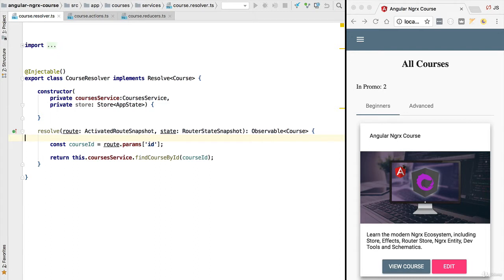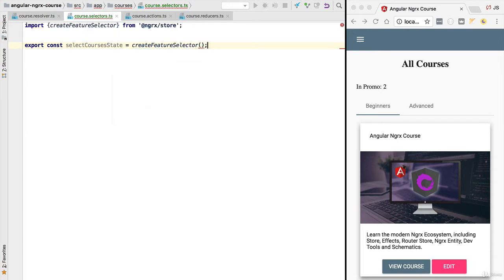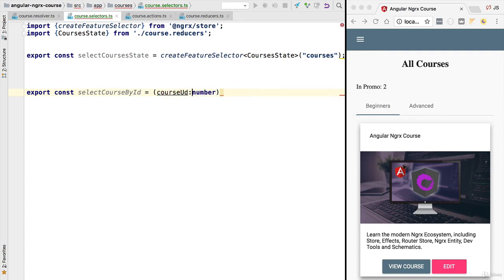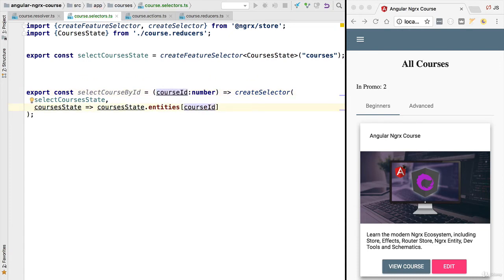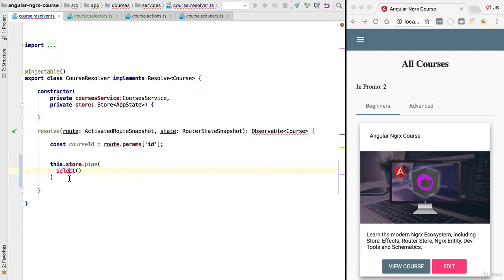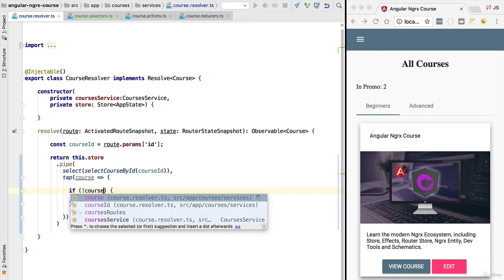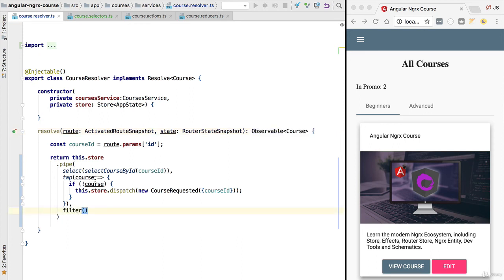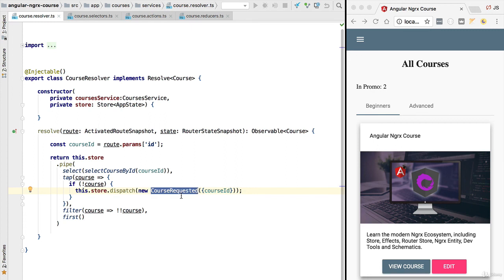25 Implementing a Router Resolver using NgRx Store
This is the video of Angular NgRx Course , in which we will discuss
Implementing a Router Resolver using NgRx Store

Ngrx Store, NgRx Effects and NgRx Entity In Depth
Angular 7
Angular 8
Angular 9